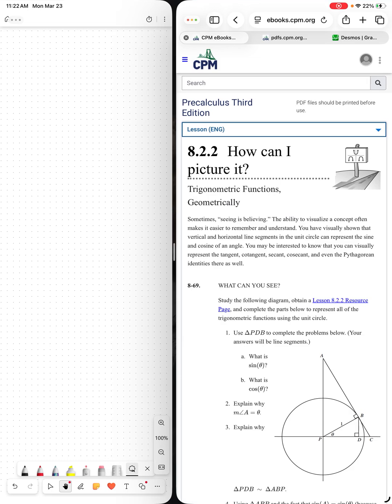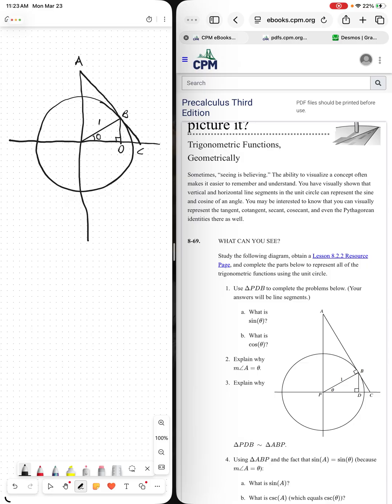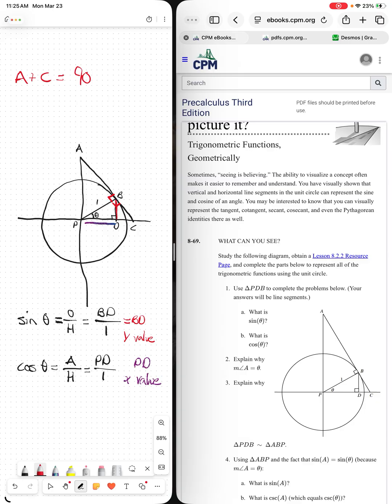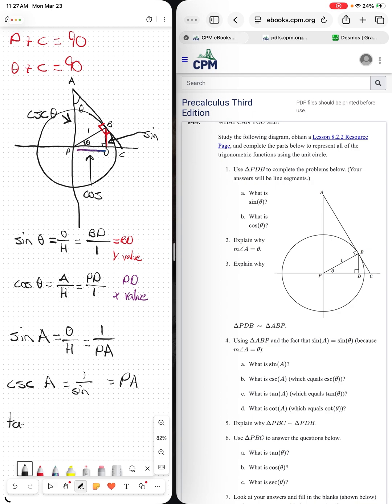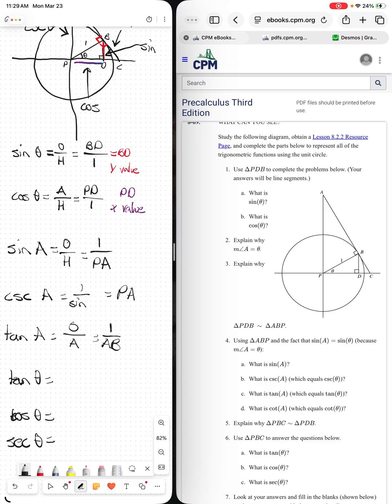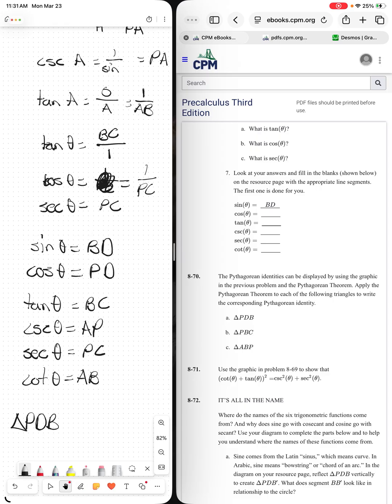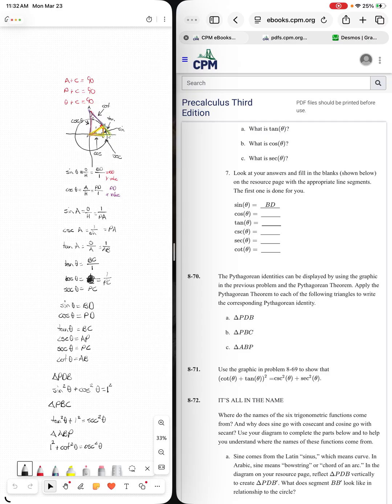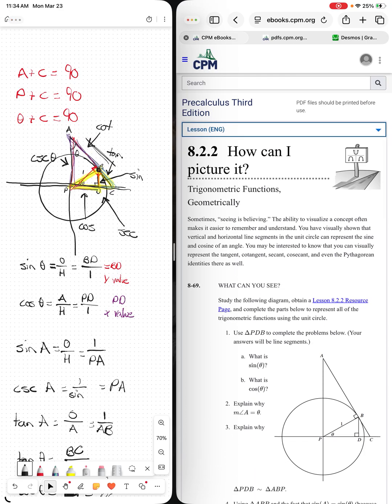Pre Cal CPM 8.2.2